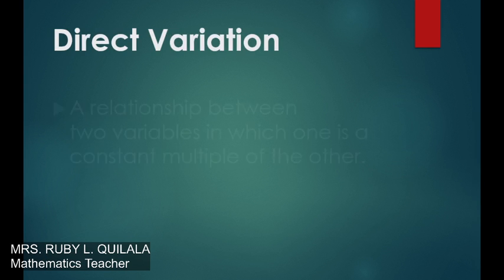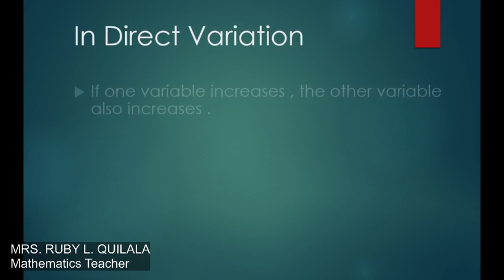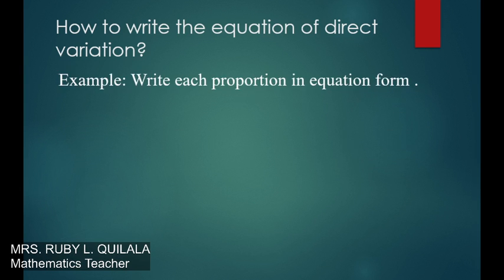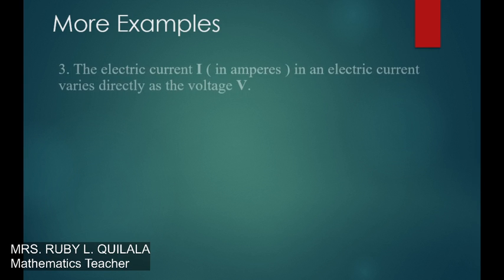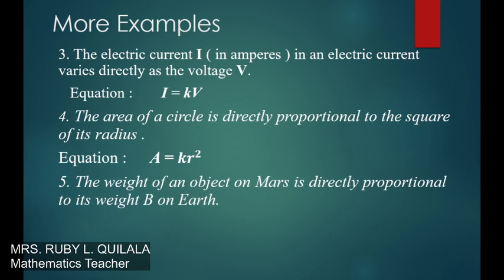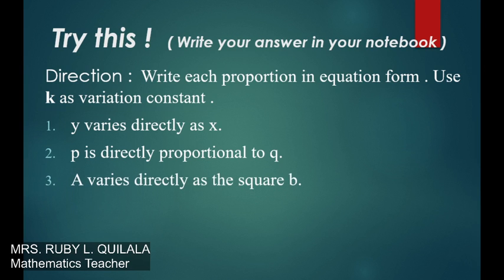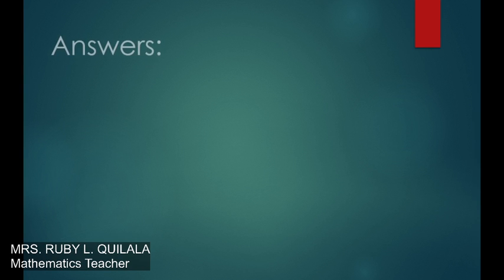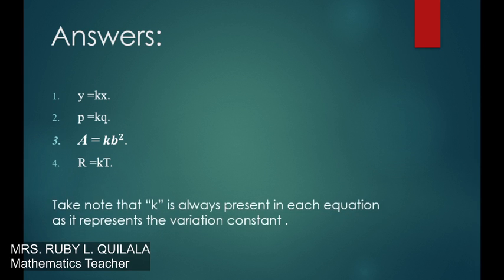intro direct variation